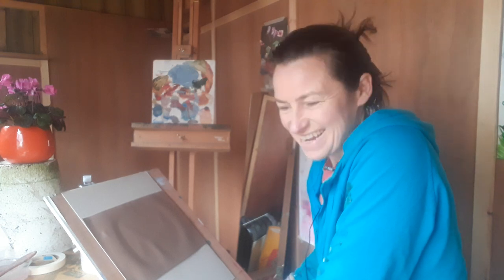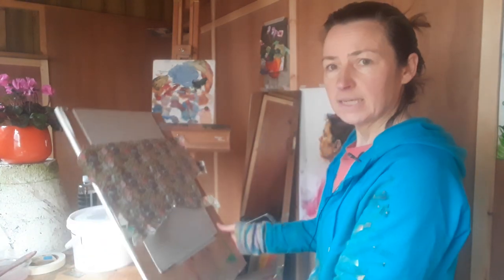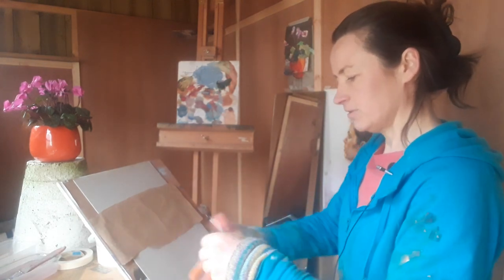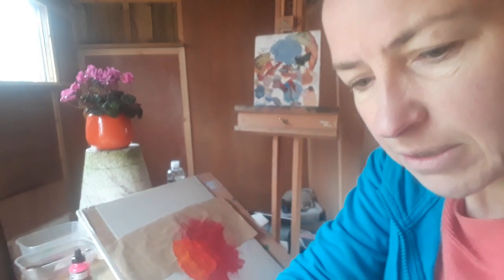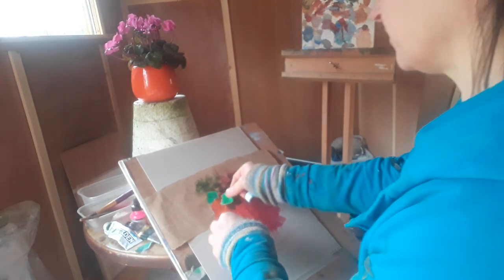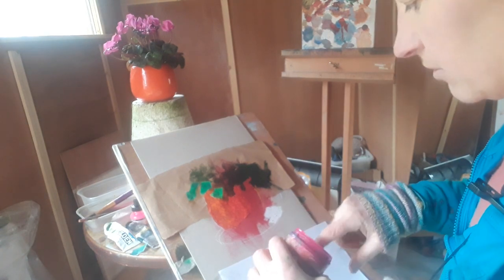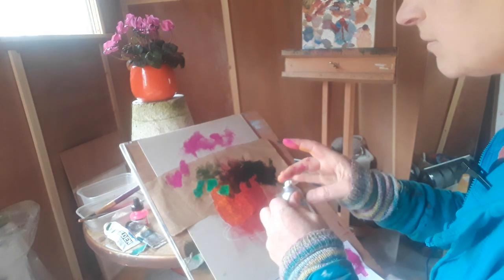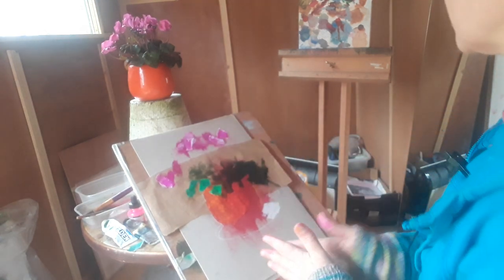Day 1 painting a pot plant or flowers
Well hello! Welcome to day one.
Today you're being invited to have fun, be free and easy and work from the joyful subject of flowers. Great if theyre actually live in front of you, but you might have a photo of flowers you love too so feel free to choose. You can use whatever materisls you have to hand...i particularly enjoy collage as you can see in the video :)
Paint, crayons, ink and pastels are all fsntastic to use as well. Set yourself up do you can see the plant and see the paper easily.
Step 1 Have all materials within easy reach, match the colours of your flowers to your paints and crayons, have collage paper and glue close to hand...
Step 2 Look from the flowers back to your paper...breathe. visualise the space the flowers will occupy on your page.
Step 3 find the biggest thing in the flower set up that you can describe swiftly. For me it was tearing the vase shape from oramge paper and gluing it down
You might start with the green shape of the leaves all together.
Step 4 Trust your intuition...you'll know what to do next. Give yourself 20 mins max...and tune out that critical voice it has no place here! (Listen to music if it helps)
Ill be leadinv a childrens class here tomorrow then back to you for more fun. let me know if theres something in particular you'd like to see included in the 14 days. I plan on doing something on painting the features in watercolour.
All the very best with it!
Aine
1995 she gained her Higher Diploma in art teaching. Through her art and teaching Aine is
creativity.

-Portrait and Figure in mixed media, summer school week, 13th - 17th July 2020